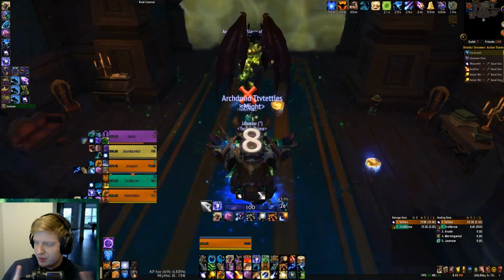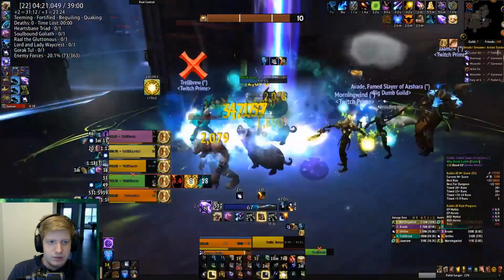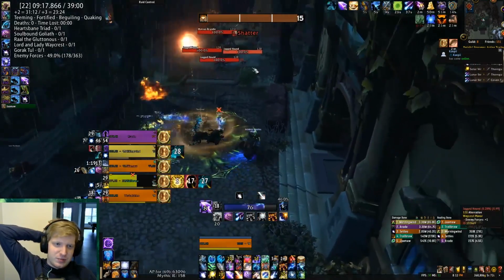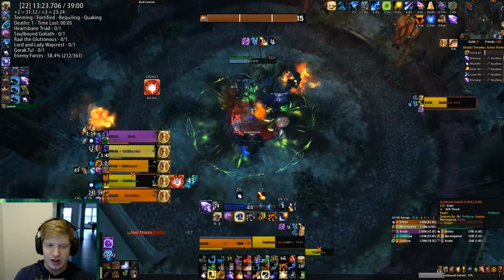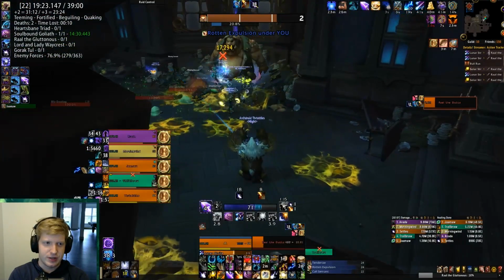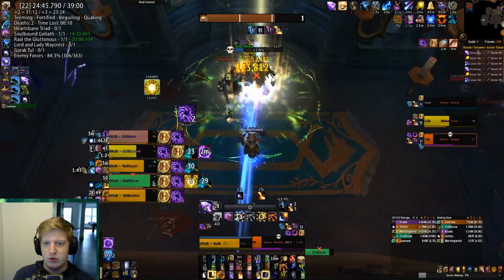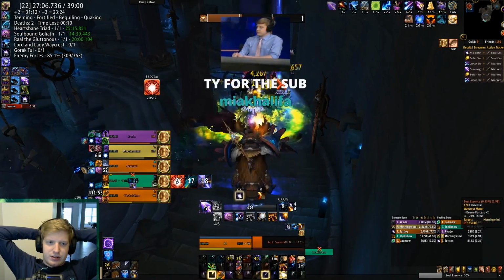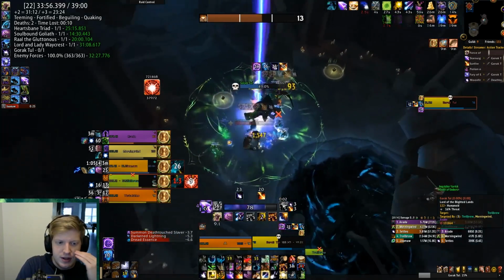Balance Druid M+ Analysis - Waycrest 22 - 63k DPS?!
Today, with the return of the M+ Vod Reviews, I bring a Waycrest 22 in which I do 63k DPS. Hope this helps all you chickens crank the dam.